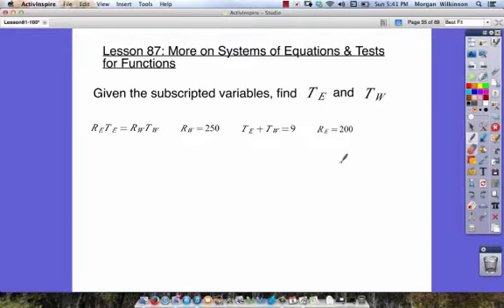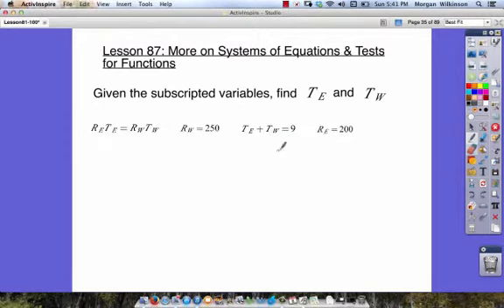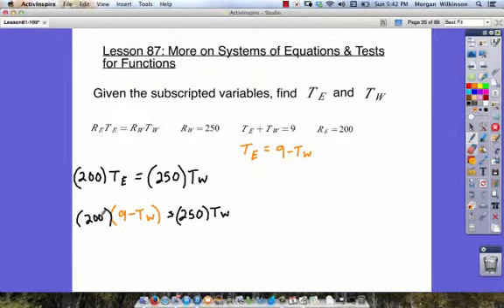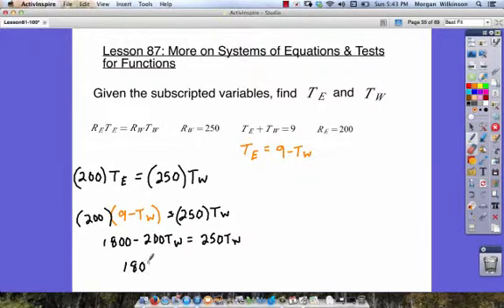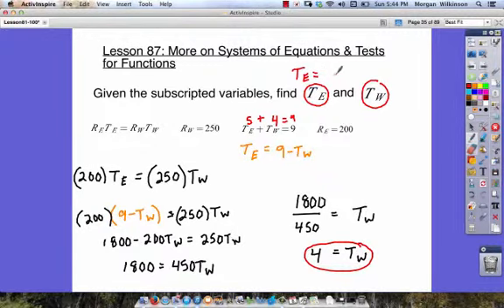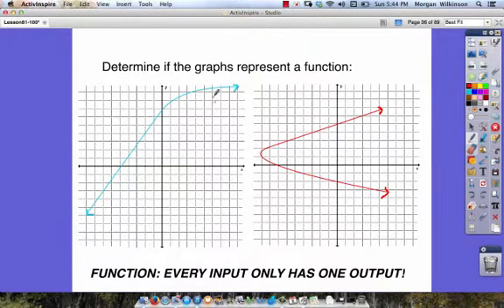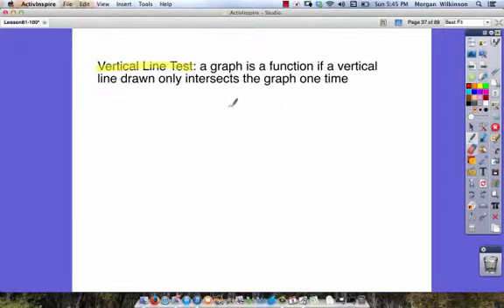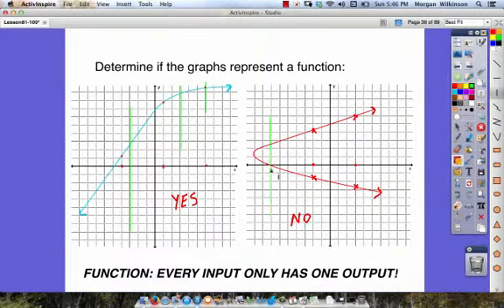Algebra 1 Lesson 87